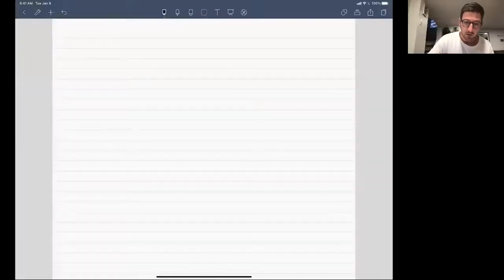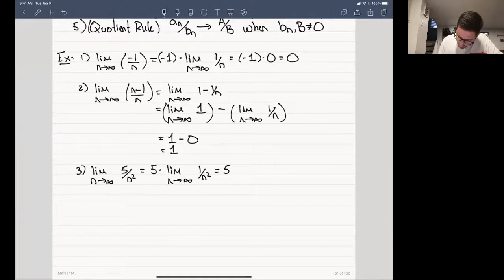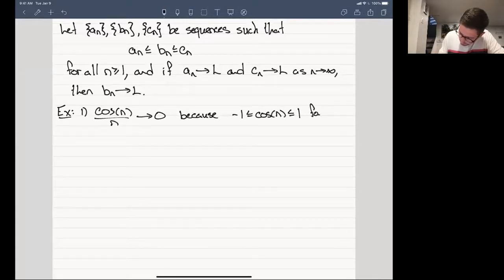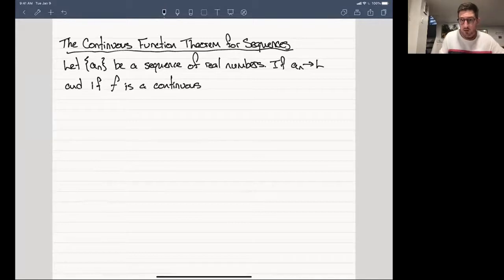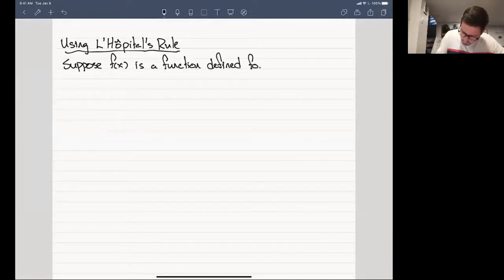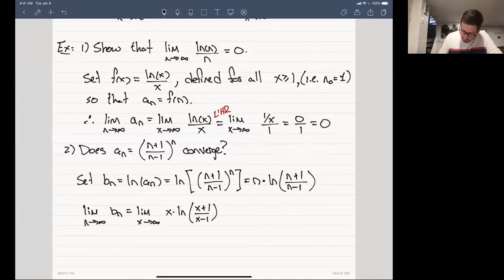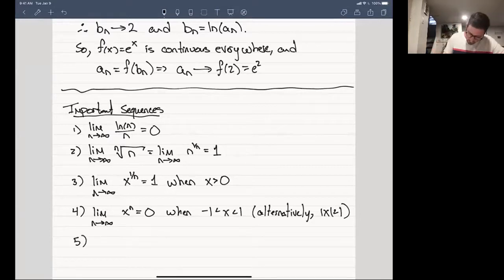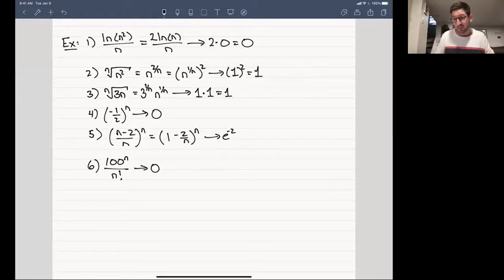Properties of Convergent Sequences - Analytic Geometry and Calculus II | Lecture 42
This lecture continues our discussion of sequences, now focusing exclusively on ones that are convergent. We provide a number of helpful results that greatly simplify limit computations for sequences. These results are based on well-known results from introductory calculus and work to transform the problem of finding a limit of a sequence to finding one of a continuous function. All results are illustrated with numerous examples that demonstrate the applicability of the results to a variety of interesting sequences.